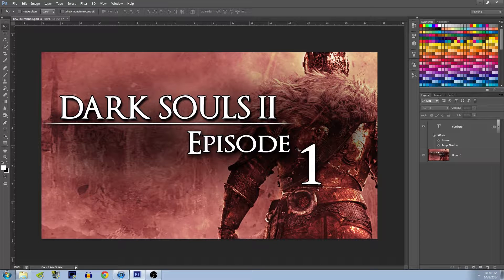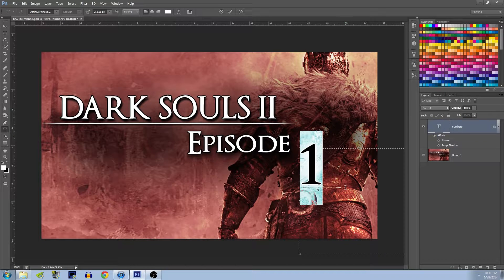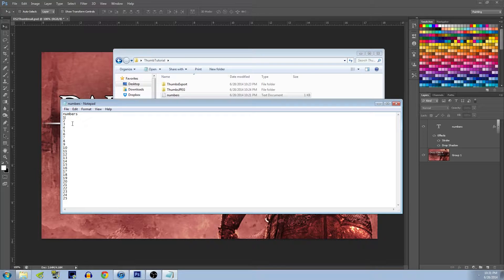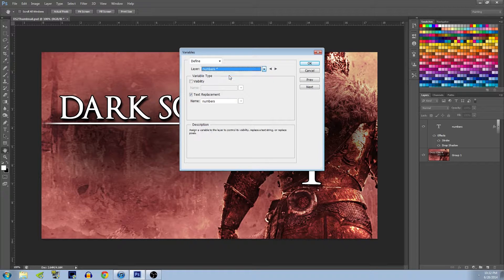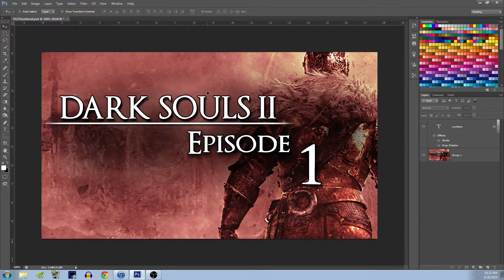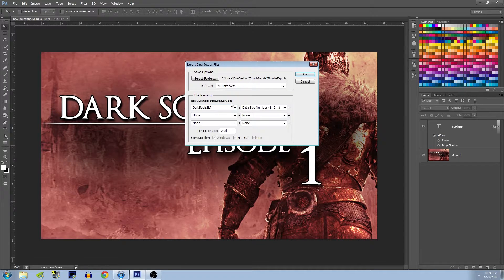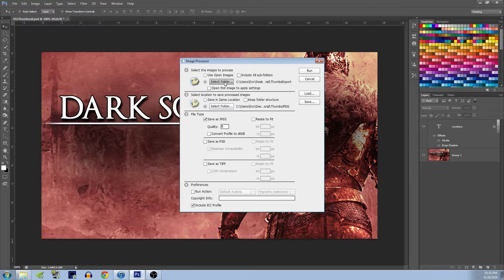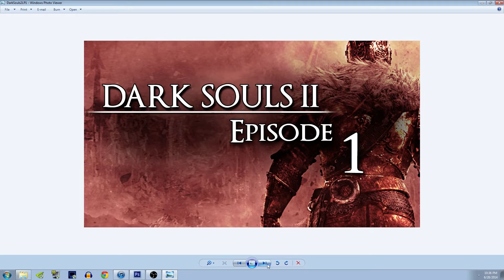Automatically Number Thumbnails for YouTube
This is a quick and dirty tutorial for Photoshop CS6 and Photoshop CC. It may work in older versions of CS but I cannot verify personally so give it a shot!

My channel is focused on producing gaming content on the regular including reviews, previews, first impressions, gameplay, walkthroughs and playthroughs of new releases, older titles and other games that pique my interest including classic games, indie titles and other random things.